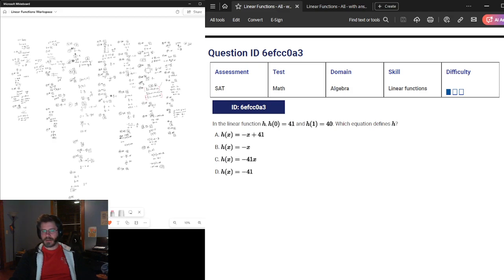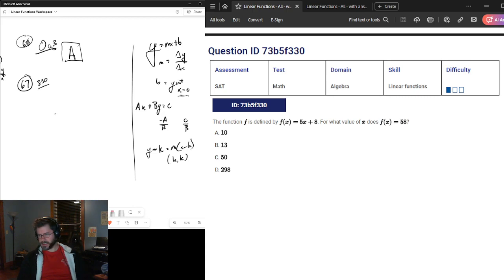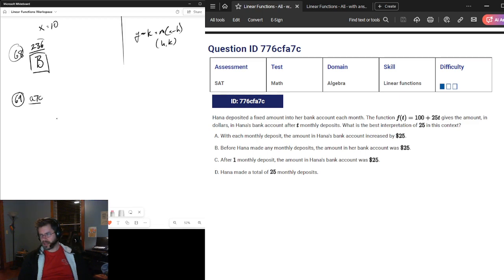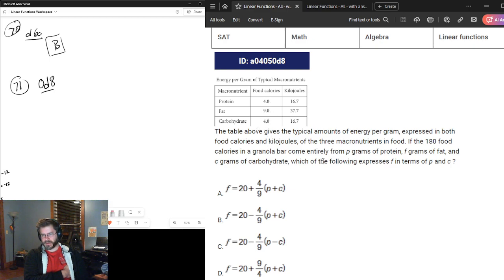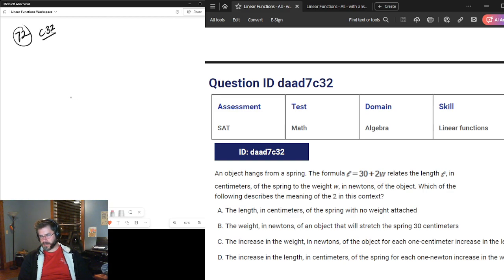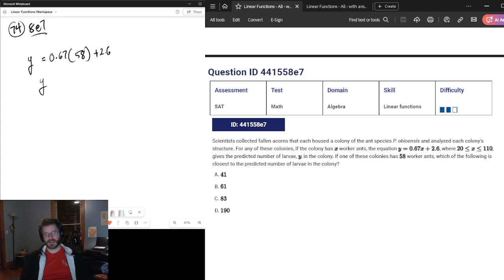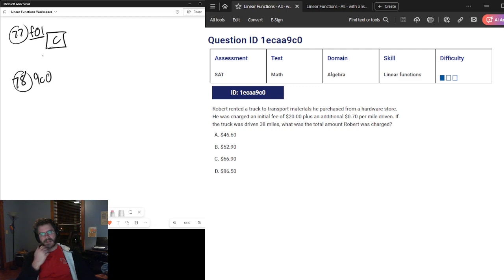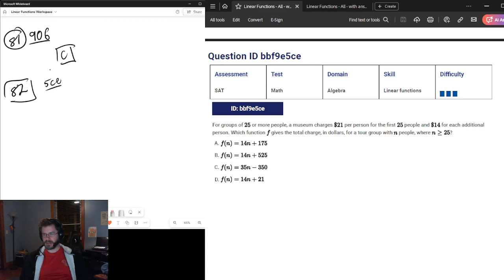dSAT Question Bank - Linear Functions (8)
Had to cut this one short because one of my kids came in! Final wrap coming soon on Linear Functions then on to the next category.

Questions attempted:
 6efcc0a3
73b5f330
868fc236
776cfa7c
81390d6c
a04050d8
daad7c32
023c0a8d
441558e7
2eef7e61
f0773a55
0ea7ef01
1ecaa9c0
3ce92ce8
8a6de407
8643d906
bbf9e5ce